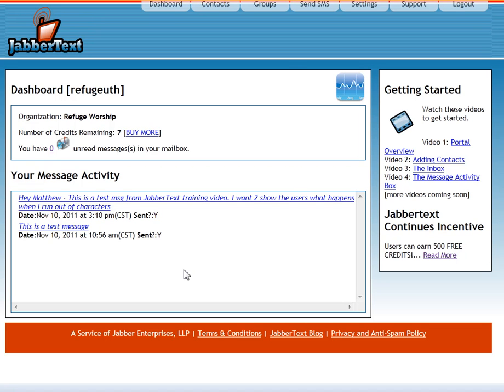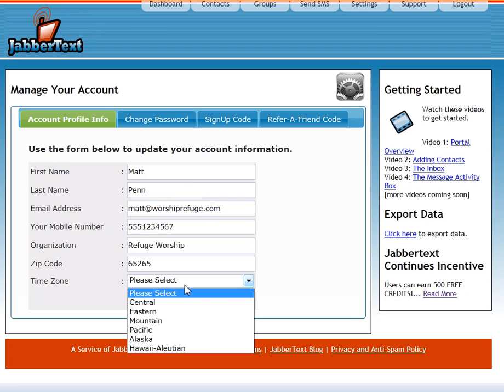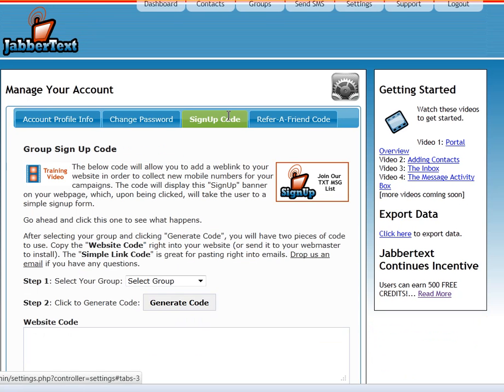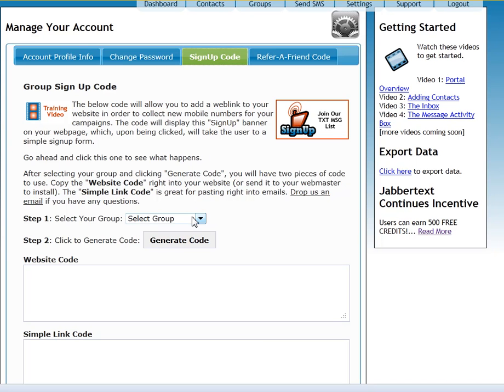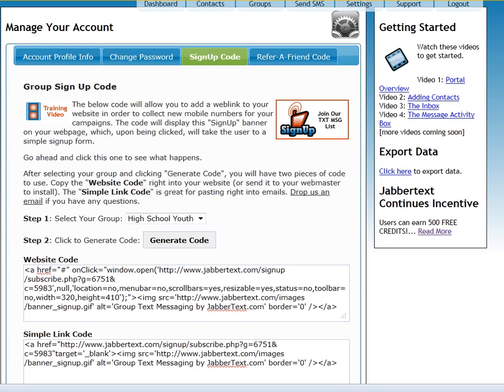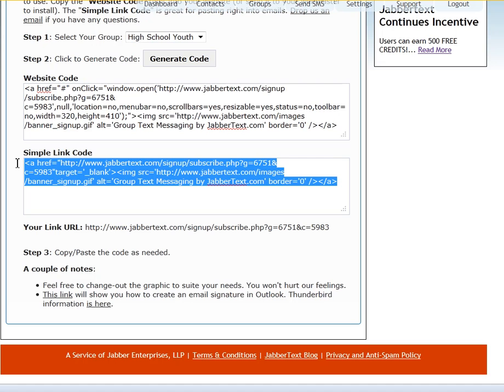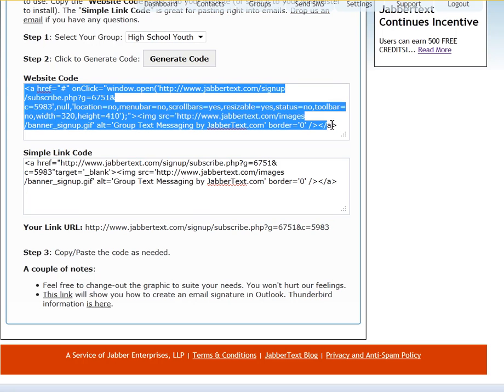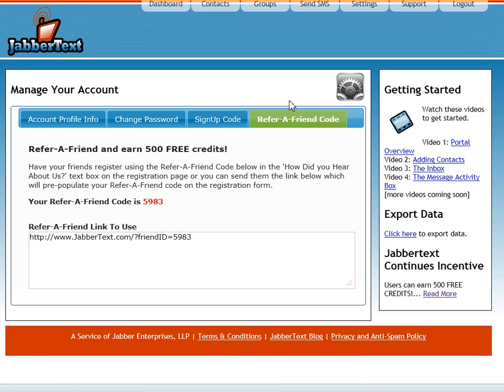Manage Account Functions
This video walks through the various functions on the "Manage Your Account" page.